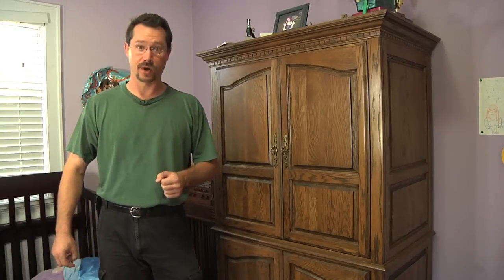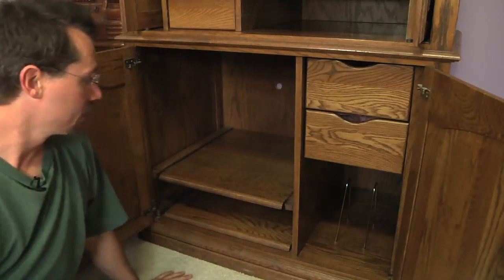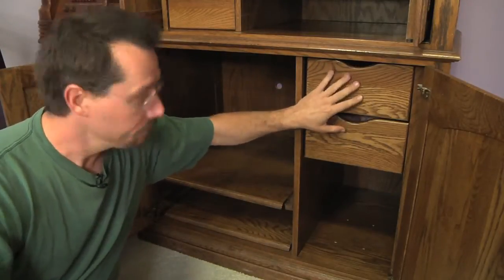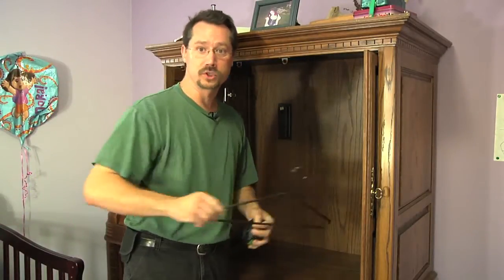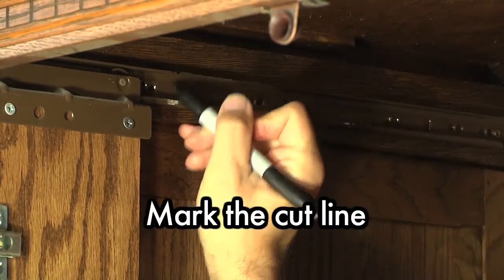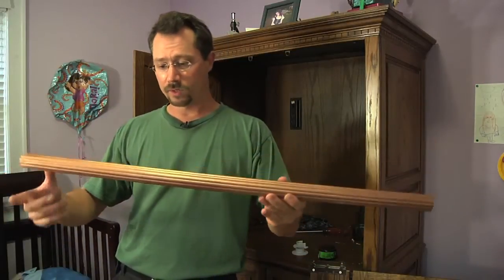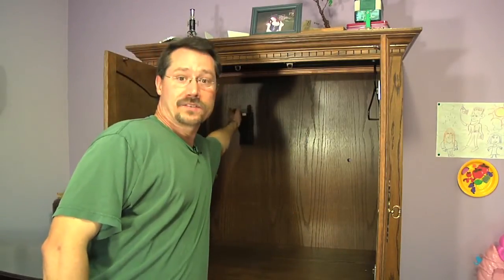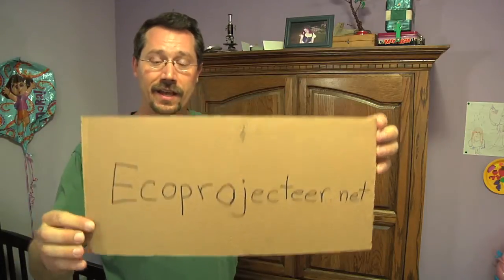DIY Wardrobe from Entertainment Center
I convert an old-school entertainment center into a wardrobe or free-standing closet for my girl's room.
This is an easy weekend project. Mostly, you just have to find an entertainment center. There's plenty of those nowadays at thrift-stores and garage sales. Remove the extra door track to make room and add a closet pole. The bottom section can be repurposed into clothing drawers and toy storage.